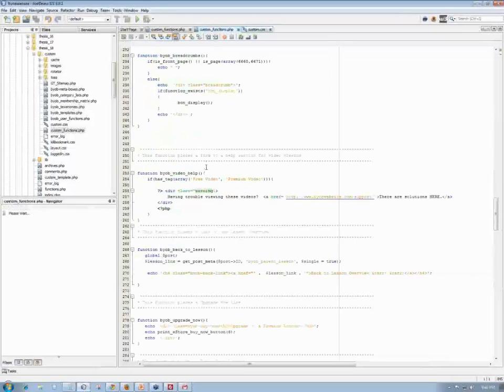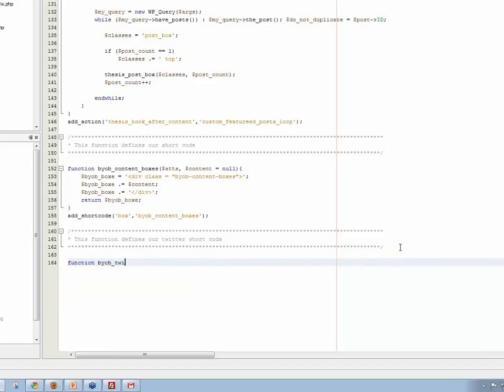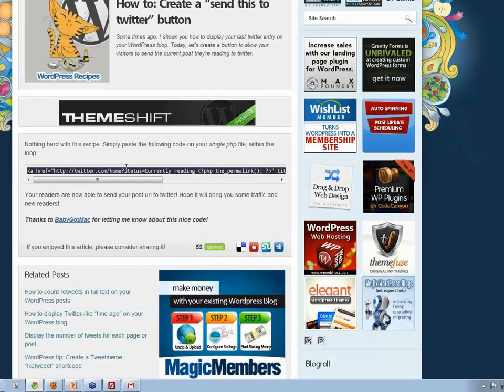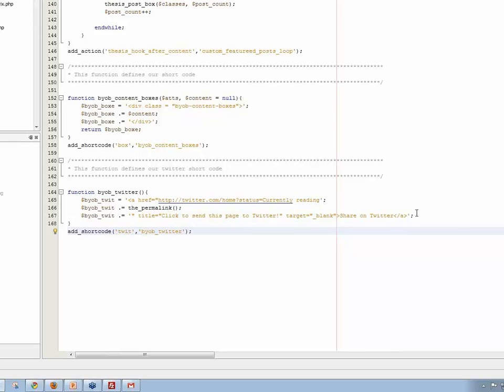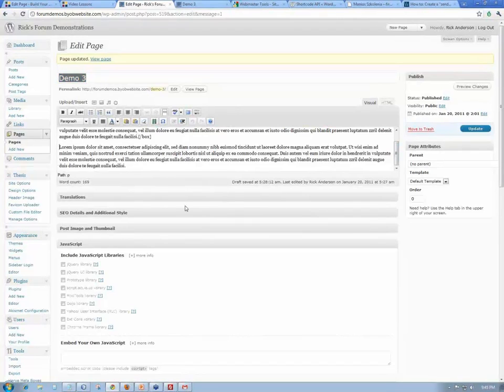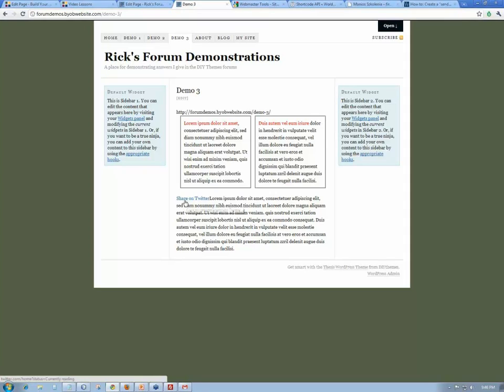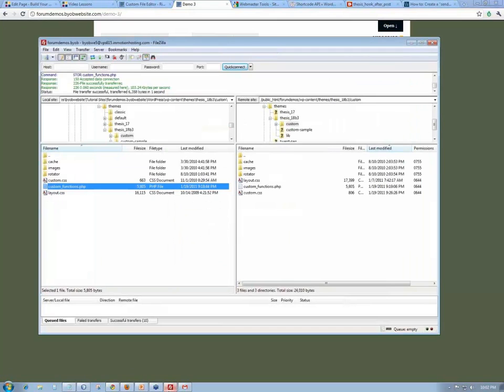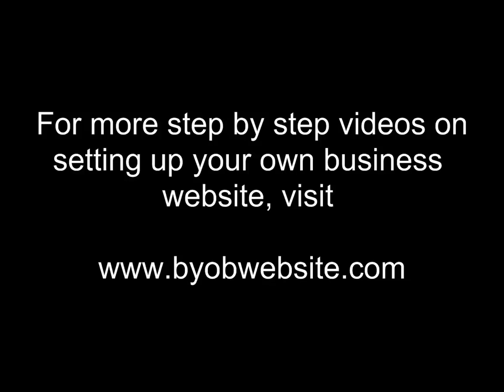WordPress Shortcodes - How to Create a Custom Twitter Shortcode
This is part 2 of the Shortcode Seminar.  In this session we take an HTML link to twitter and make it into a shortcode that can be entered into any post or page.  This is a different style of shortcode than we looked at in the first part of the seminar.  This is a relatively simple process that will give you the ability to create your own custom shortcodes for a variety of uses.  I also demonstrate how I troubleshoot my own errors when writing code.
for more video tutorials on building and customizing your own Thesis themed WordPress website.

Transcript
Okay so... since we still have more time and we don't have any more questions, I'm going to take this whole short code question another step further. And the next thing I'm going to do is I'm going to create a Twitter short code and this Twitter short code is going to be the kind of link that encourages or that posts the post to Twitter. And so I'm borrowing the code here from let's see... from WP recipes. They've got this little piece of... well, I guess it's HTML code. They've got this bit of WordPress code, it's an HTML link really that I'm going to turn into a short code.
And so we're going to start back to custom functions php. This is... yeah, that's mine. It's the one I'm working on. And so I guess first off, I'll just get full copy... this function defines our... Twitter short code. And function byob Twitter... and again that... let's see. Is that going to require content? You know, that doesn't require content so I don't need those... I don't need this atts another content = no. I can leave that blank. And so I'm going to... opening and closing brackets and then I gotta go back and capture that code again. Okay, get full copy comes back over here and I want to say byob... oh I don't want to assign. Byob_twitter... twit. Byob_twit = and then I'm going to paste that code. So let's see if that works actually.
So we've got this... currently reading and then there's the permalink so I'm going to stop it there actually and drop back down and again say, byob_twit = whoops... it's dot equals. Dot equals and then quotes. Actually, not a quote. Actually, I'm going to rid of that php and I'm going to get rid of this and I want to drop it down again and say $byob_twit.= and then a single quote. Title click to send this page to Twitter, target = blank show on Twitter a and then that. Okay let's see this suggests we have a problem here. AH ref =. What is the problem? I'm missing something. Oh yeah, I'm missing the semi-colon. Okay so this is concatenation symbols so byob_twit = this plus this plus this and then create a short code so add short code... and then opening and closing parenthesis and I think I'll just say twit. And then opening and closing quotes again and byob twitter, the name of the function, and then a semi-colon at the end of that. Okay and then we are going to go ahead and save this.